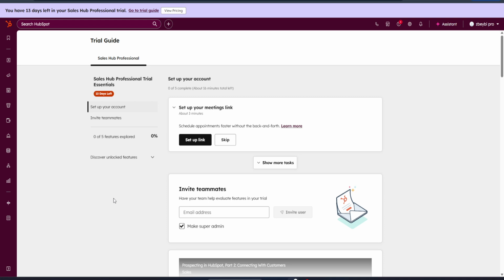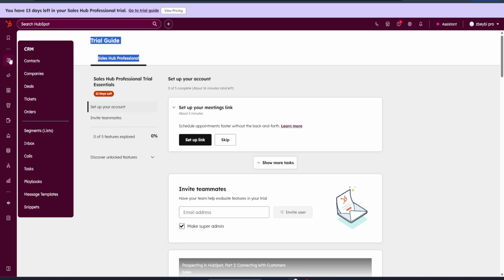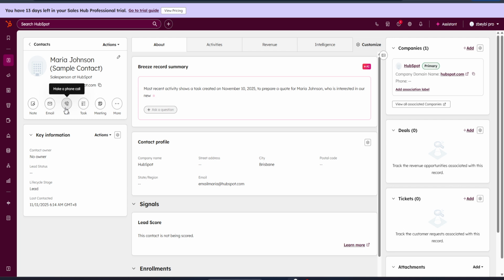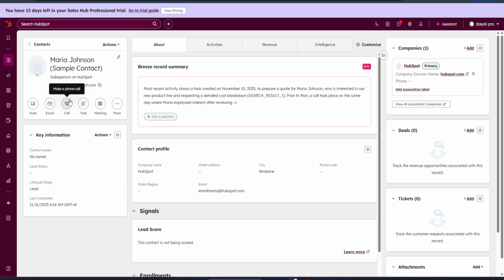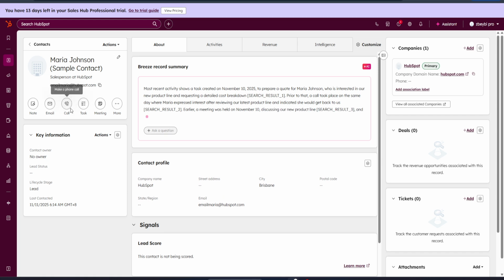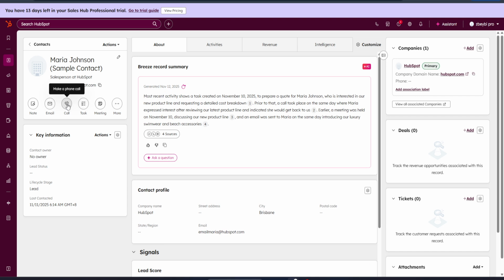How to Make Calls on HubSpot | Easy Tutorial 2025